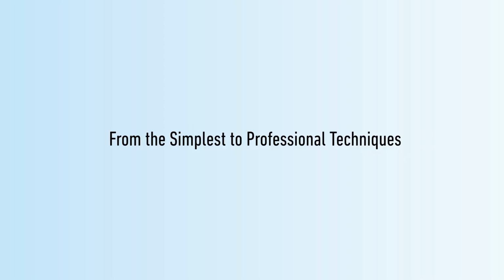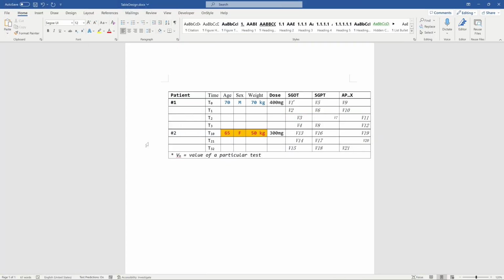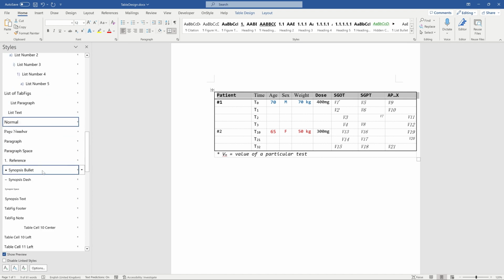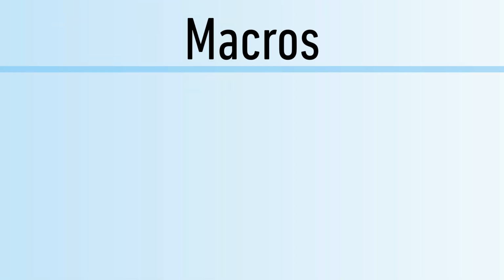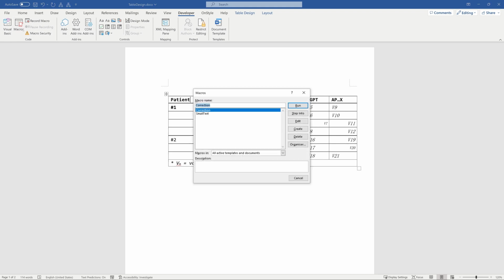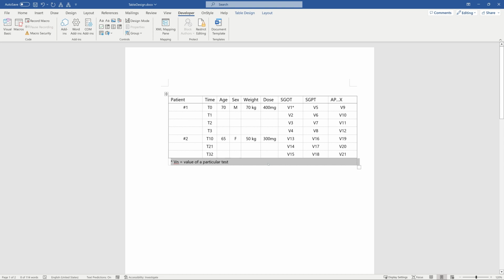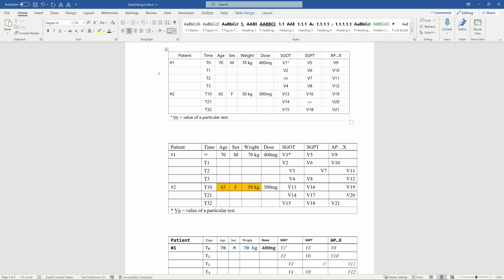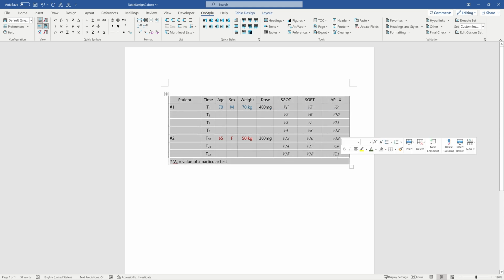Transforming Tables in MS Word - From Basic to Pro Techniques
In this comprehensive tutorial, join us as we dive into the world of table transformations in MS Word.

We will go through three different methods of transforming tables. From the most basic to professional, these techniques will allow you to create submission-ready tables.
We hope you will find this video useful whether you are a professional medical writer or just looking to broaden your MS Word knowledge.

Video Chapters:
00:00 Intro
00:08 Challanges with Tables
00:55 Word Templates
03:07 Macros
05:14 Word Add-ins
06:58 Summary
07:30 Outro